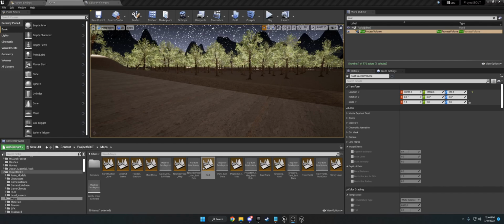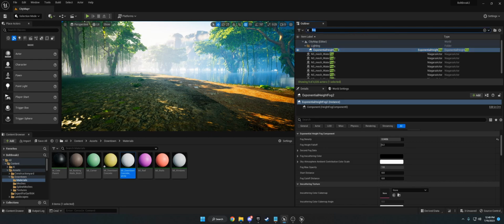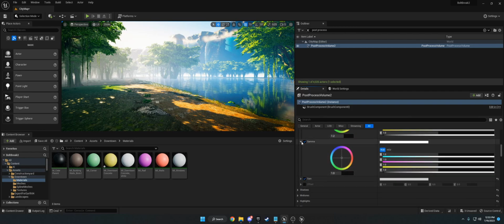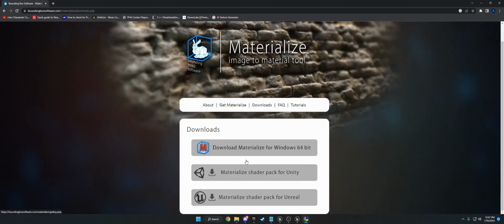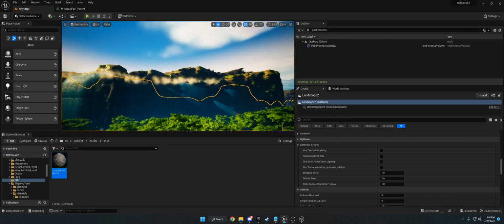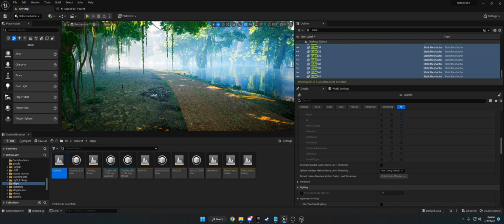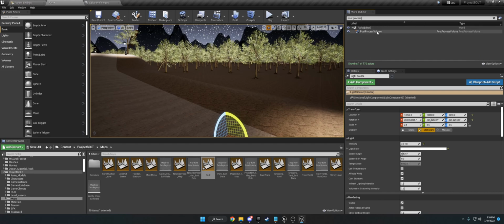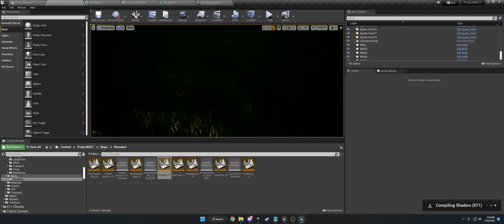Environment art | Unreal Engine Tutorial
Video Chapters:
Intro:0:00-0:55
Lighting:0:56-7:32
PostProcessing: 07:34-09:50
Assets:09:51-13:24
Colors/Texturing:13:25-15:53
General art tips:15:54-24:38
Trying these tricks out on the bad scene:24:40